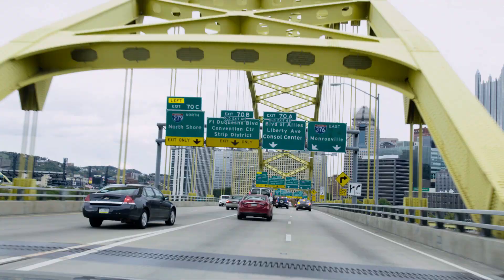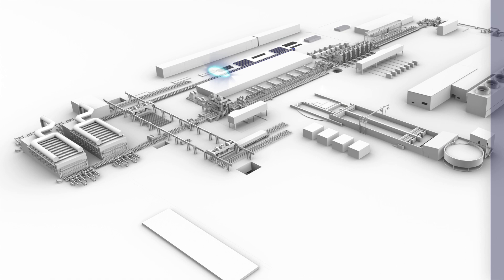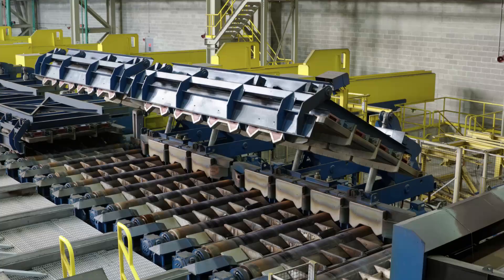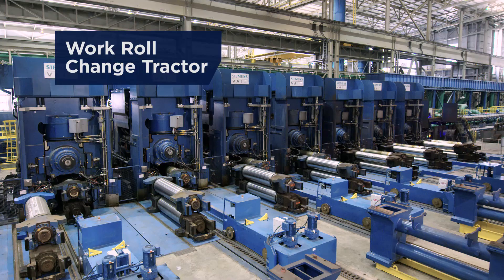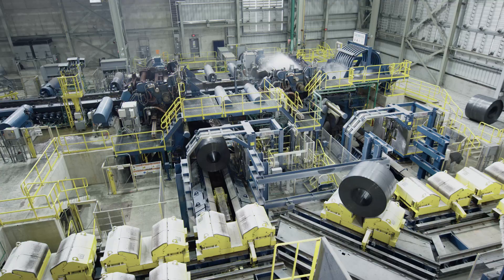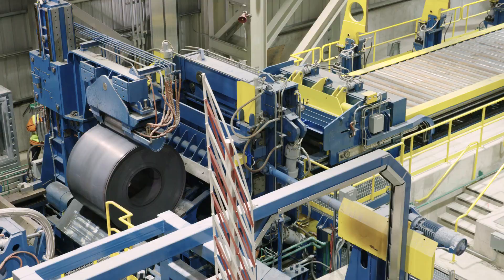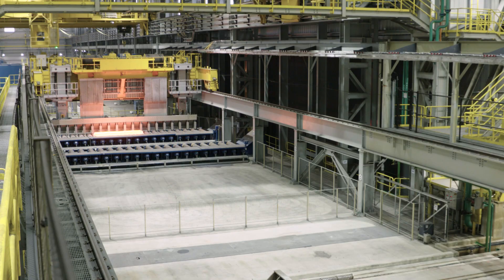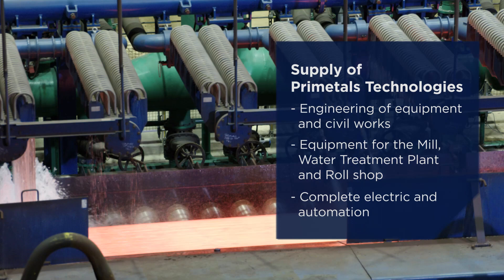ATI: Flat Rolled Products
This video shows you the highlights of the highly flexible and powerful hot rolling facility provided by Primetals Technologies for ATI Brackenridge Operations in Pittsburgh, PA, USA.